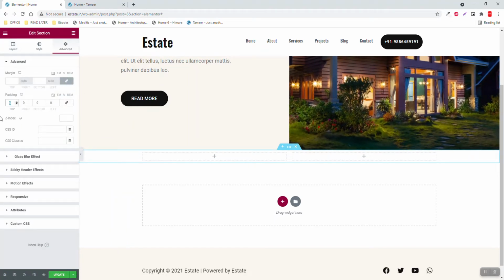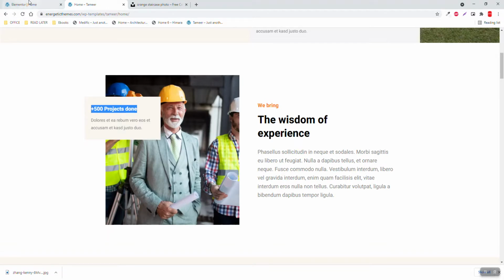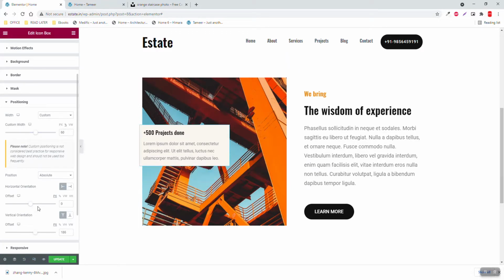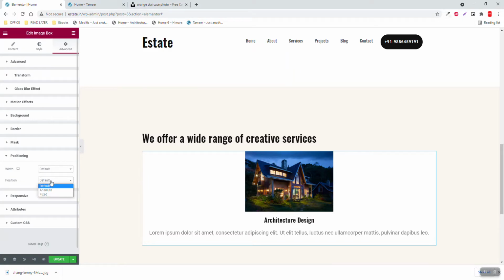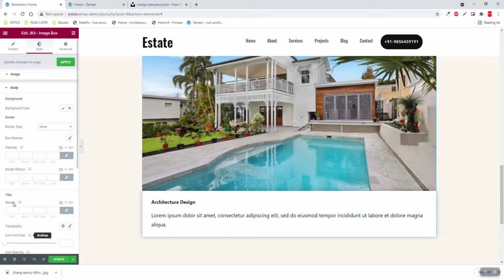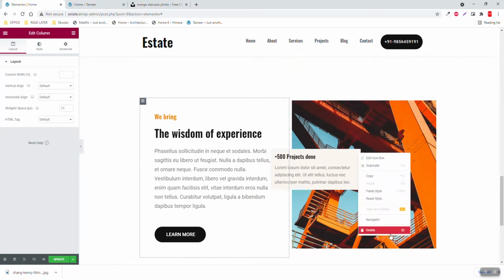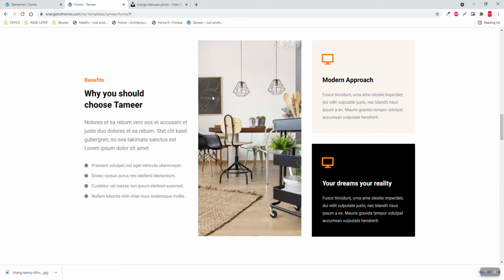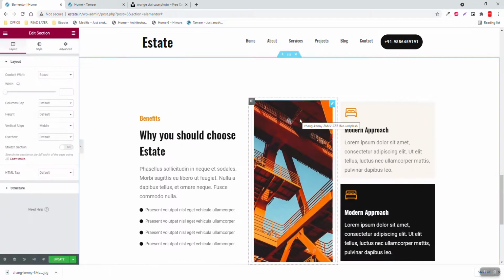4️⃣ Real Estate Portfolio Website Design with Free Elementor 2021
Watch this video series to learn how to design your own real estate portfolio website using only free themes and plugins.